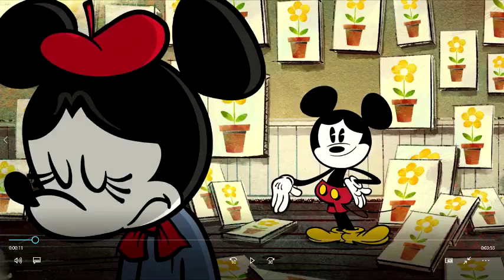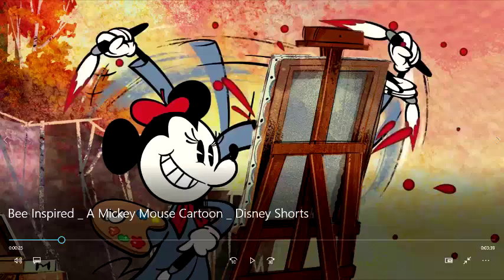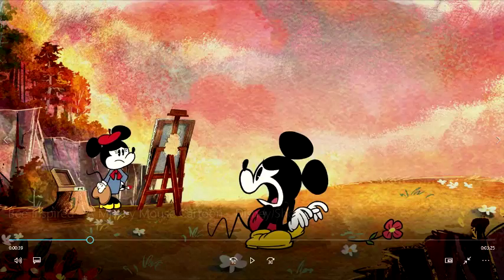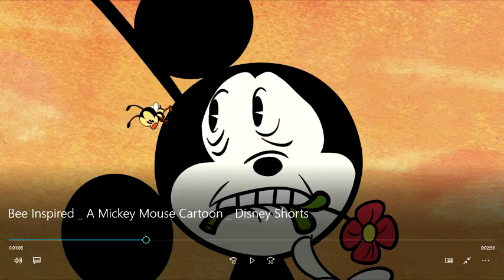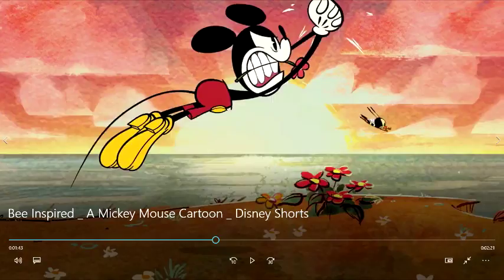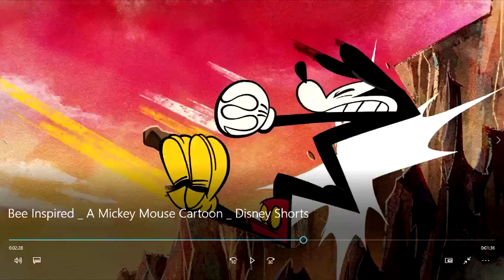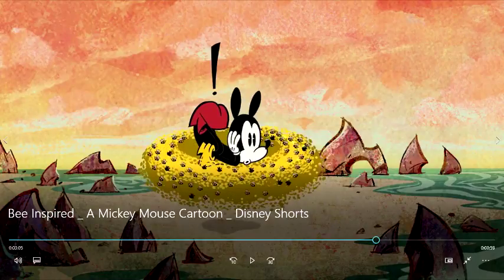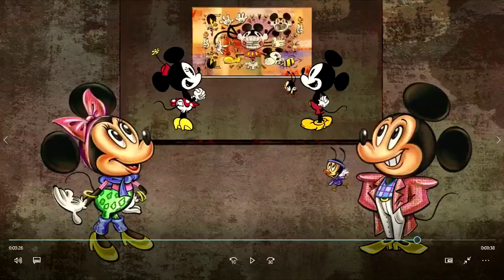Ranger Reacts: Bee Inspired A Mickey Mouse Cartoon Disney Shorts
When Mickey offers to help Minnie with her painting, he doesn't plan on the interruption from a bee. Can he bee-have himself long enough for Minnie to finish?

A glorious short from Disney! Cute, sweet, funny, and a wonderful homage to the classic shorts!